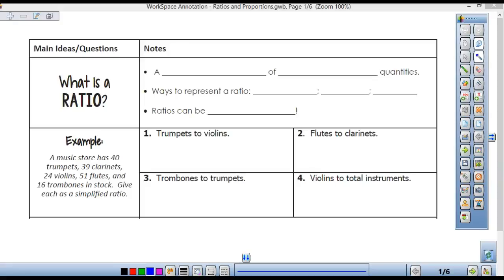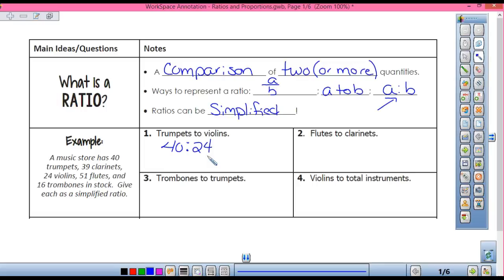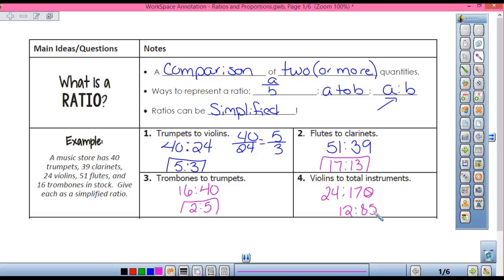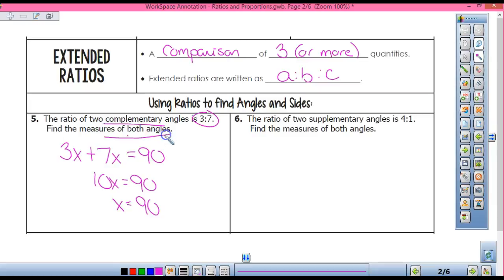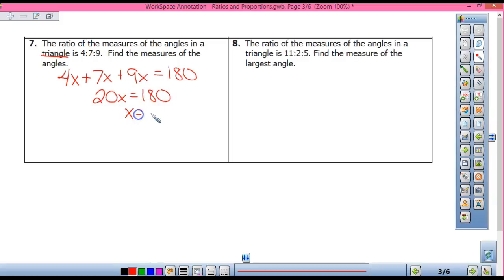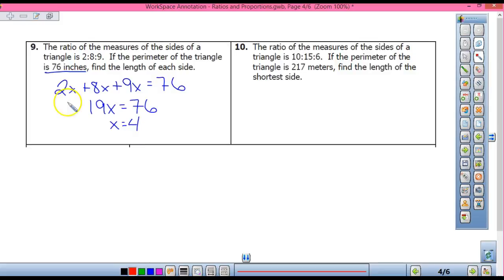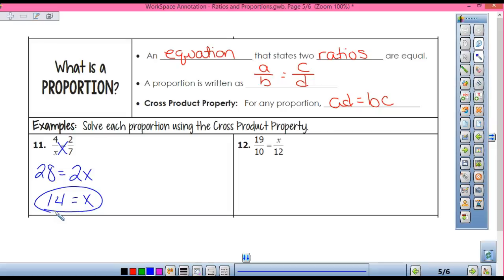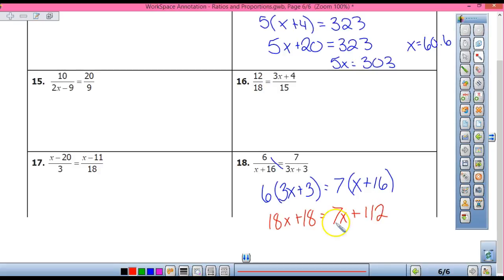Ratios and Proportions